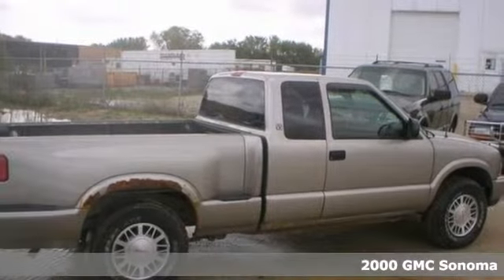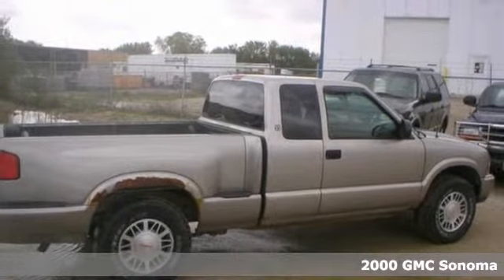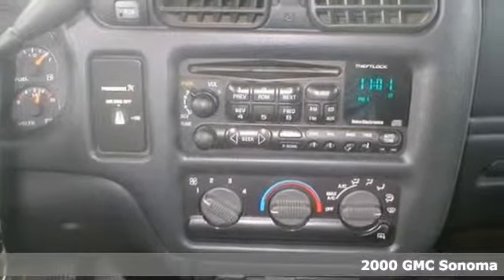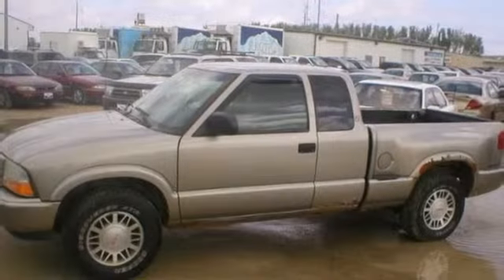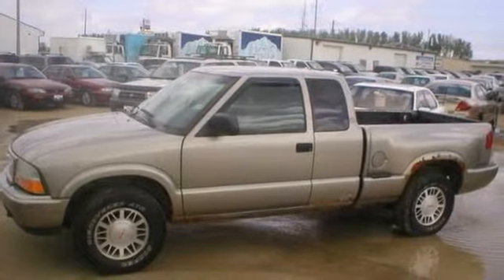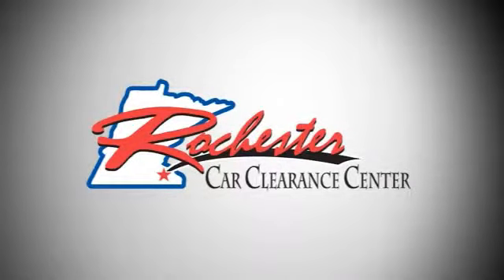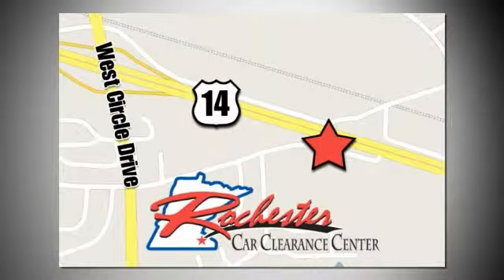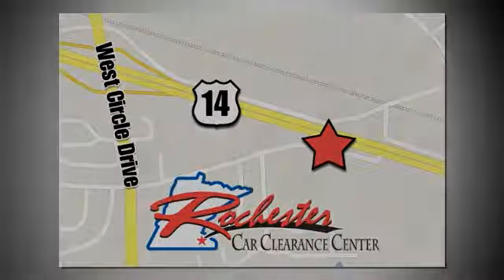2000 GMC Sonoma Rochester Winona, MN B138223 - SOLD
Year: 2000
Make: GMC
Model: Sonoma
Trim: Ext Cab 123 WB 4WD SLS 4.3L 6CYL
Engine: 4.3 L V6 Cyl.
Transmission: Automatic
Color: GOLD
Interior: GRAY
Mileage: 180824
Stock #: B138223
2000 GMC Sonoma SLE, 4WD with 180,804 miles. This two owner no accidents trade has the 4.3L V6 engine, automatic transmission, cloth interior, keyless entry, CD stereo, and more! We look forward to earning your business! (js) 3 day money back return guarantee on this 2000 GMC Sonoma SLE.

Tune-Ups
Transmission Service
Brake Service
Performance Parts
Factory Wheels

Address:
2980 HWY 14